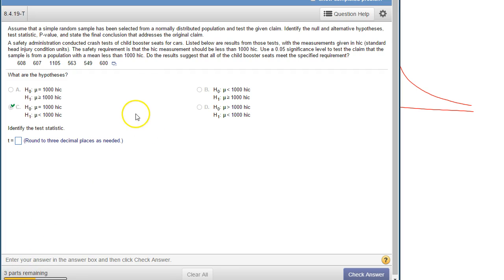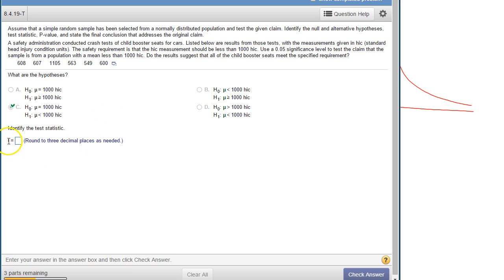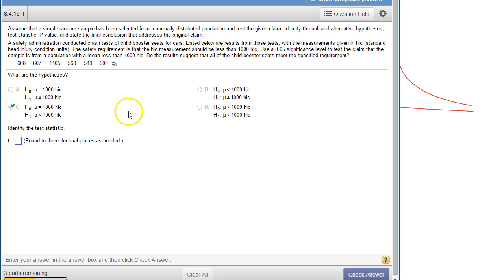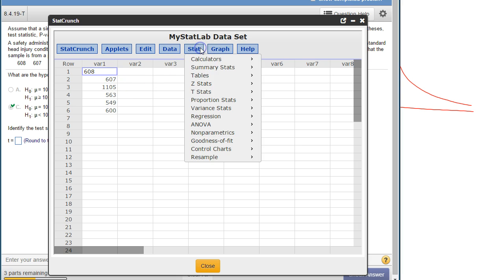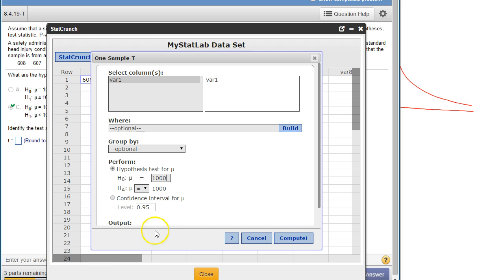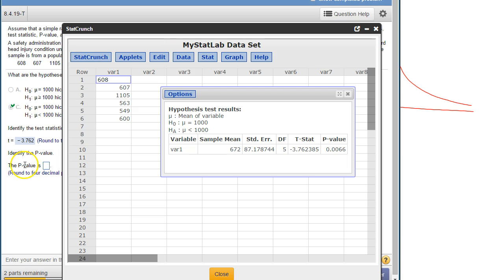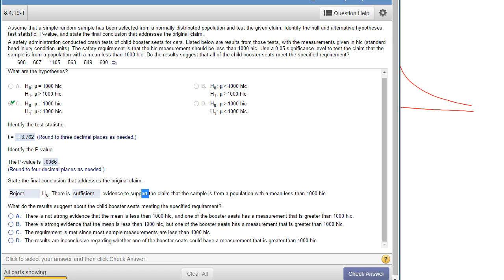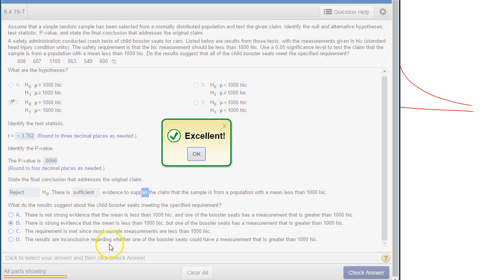Hypothesis Test about a Mean with data in Stat Crunch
Using stat crunch to conduct a hypothesis test about a population mean with a data set (instead of a summary)